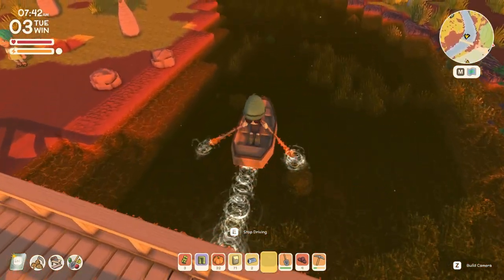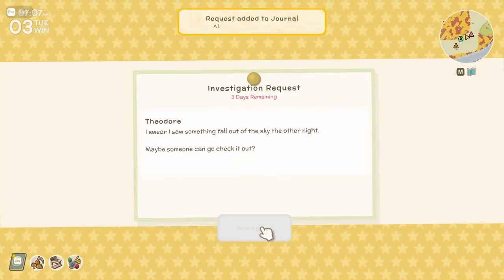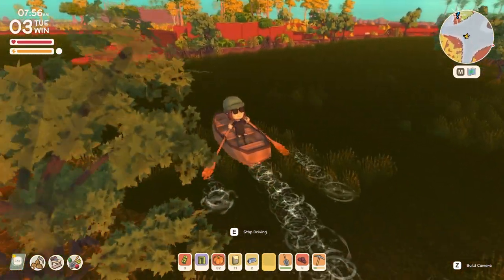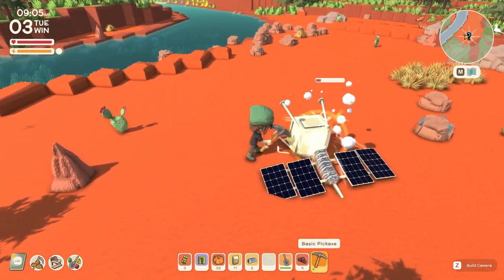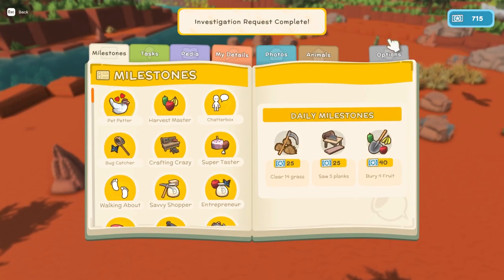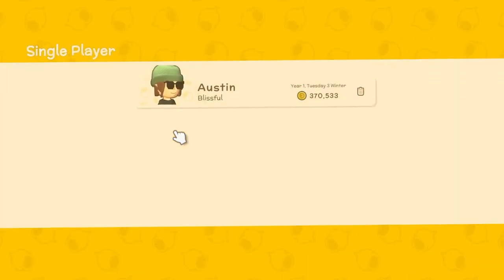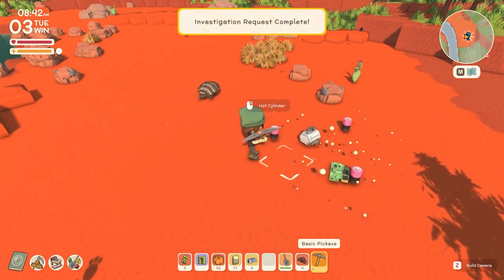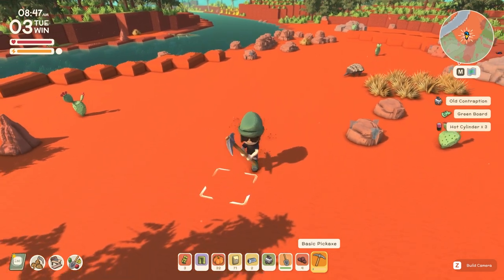How to Get Rare Item Drops in Dinkum | New Glitch/Exploit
In this Dinkum video I will show you a glitch that will make getting rare items like the old contraption a lot easier! Peace im out :)